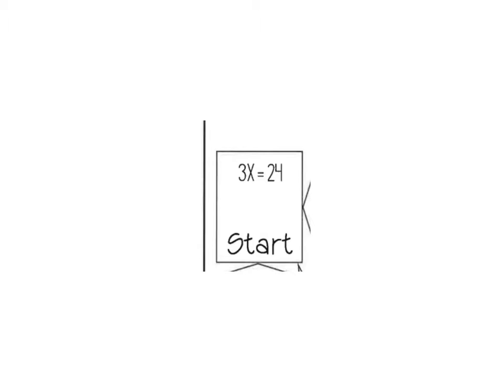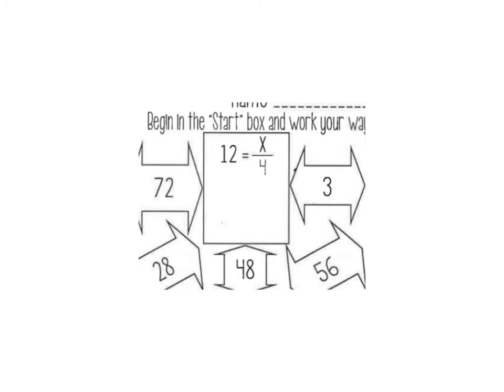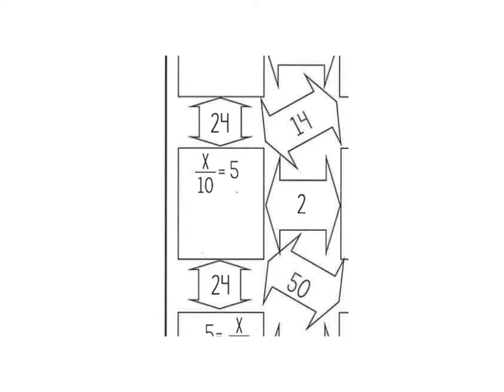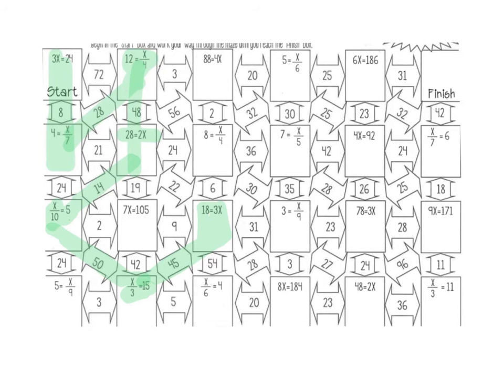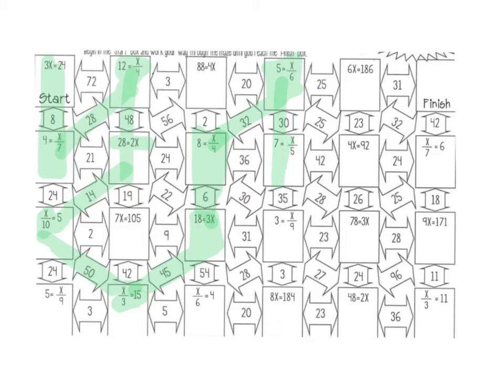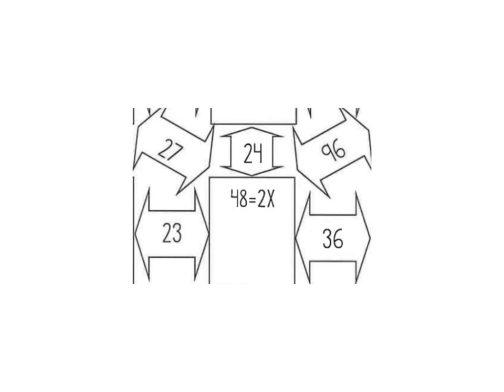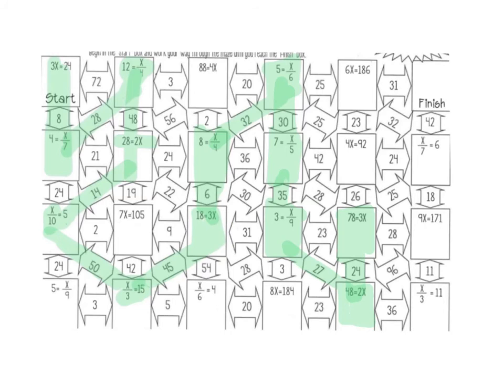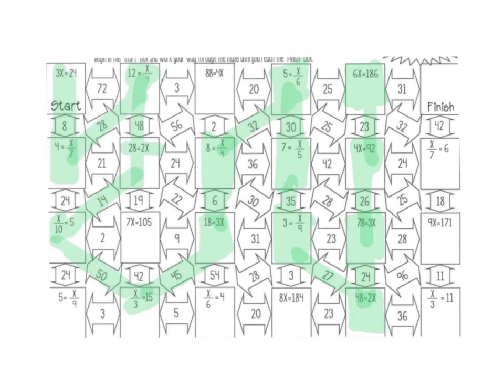Pre V One step maze mult. div.